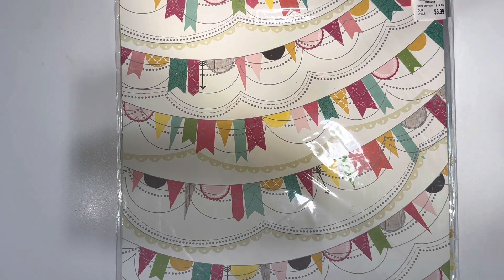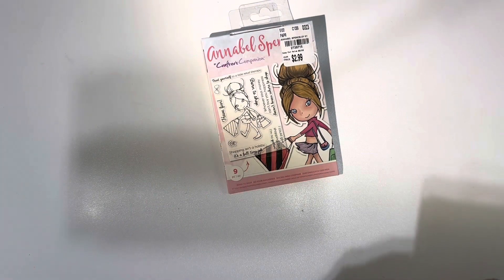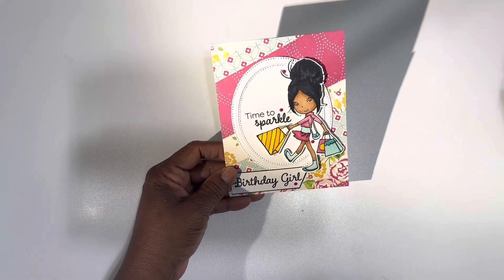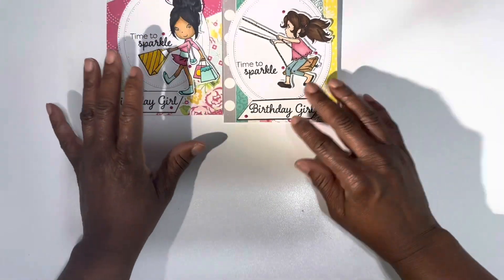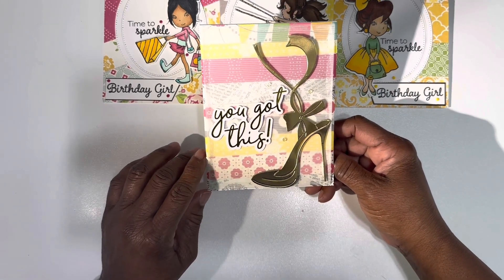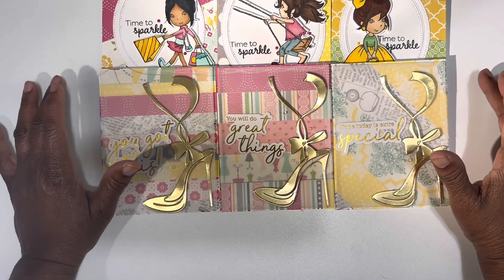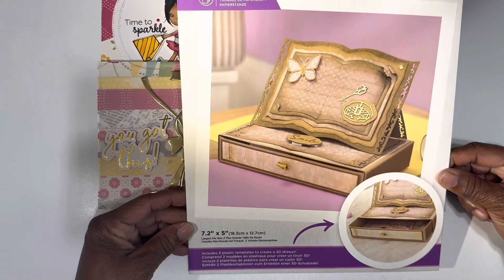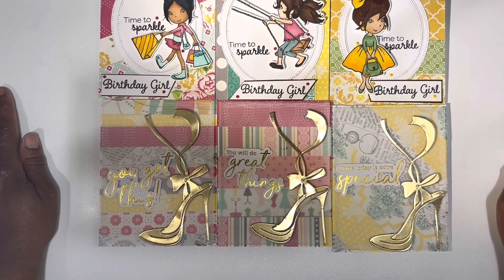No More Parer Hoarding With LadyKre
This video is not intended for anyone 18years of age or younger